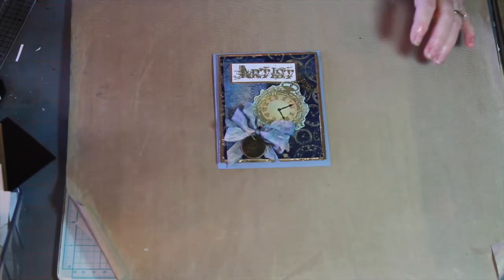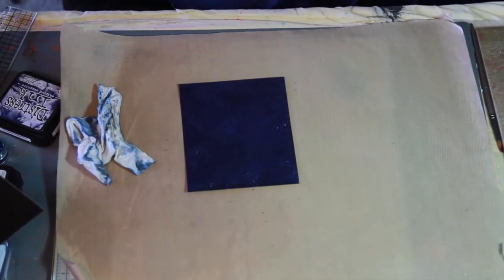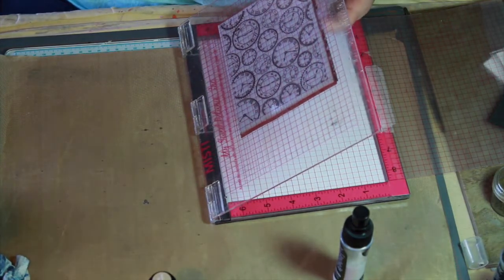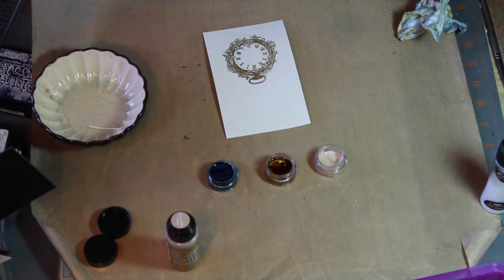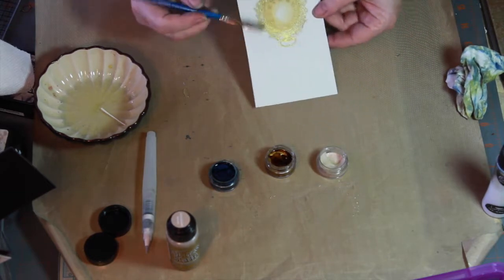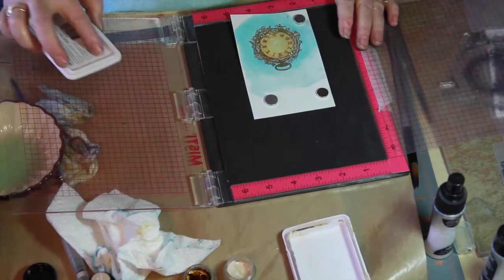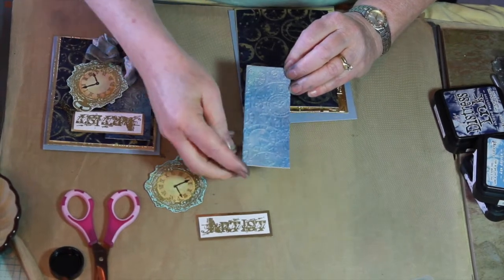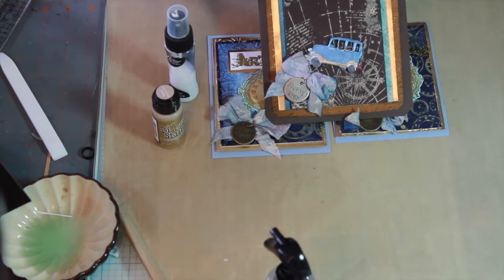Colour Art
Information regarding ColourArte and the products used in this video are available

Radiant Raine Shimmer Mist: Pearl Gold
Twinkling H20: Mustard Seed, Pearl Red, Meridian

Remaining supplies used:
Canson 140# Cold Pressed Water Color Paper
Distress Inks:  Chipped Saphire, Faded Jeans, Stormy Sky ,
Distress Stain:  Burnished Brass
Hero Arts Background Stamp: Clocks
Graphic 45: Clock
Ranger Micro Fine Embossing Powder: Gold
Versafine Ink
Ranger Archival :Wendy Vechi Potting Soil
Tim Holtz Ideology Metal embellishments
Gold Foil Card Stock: Coordinations
Seam Tape